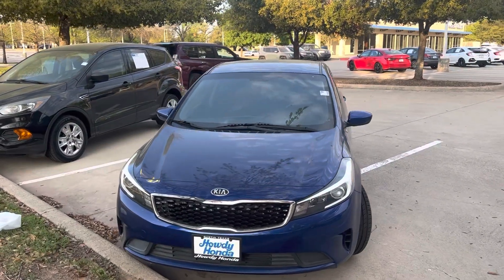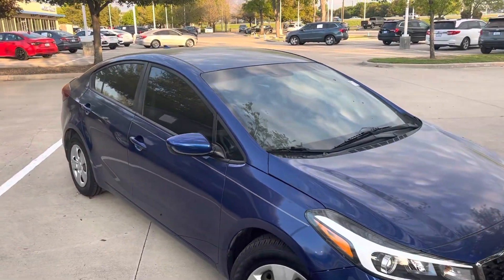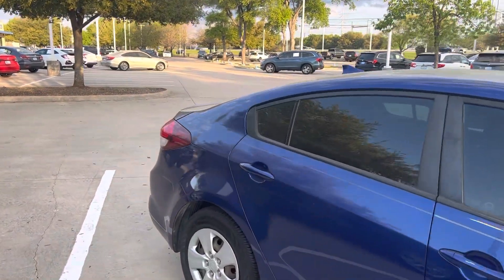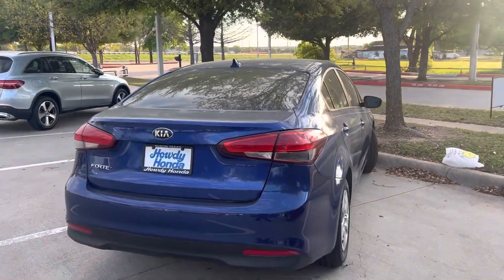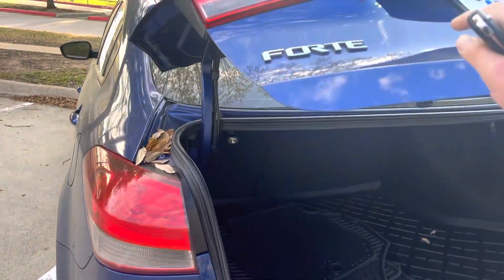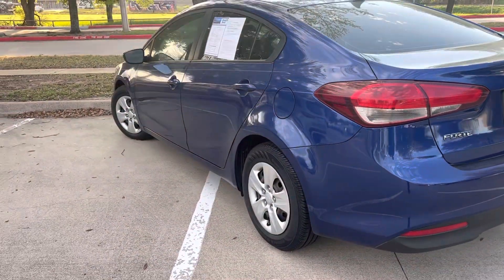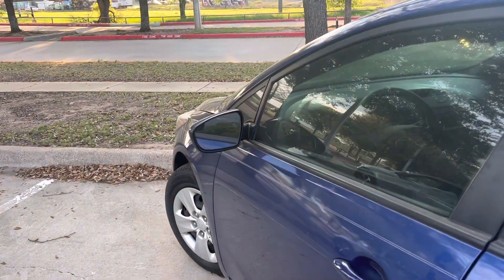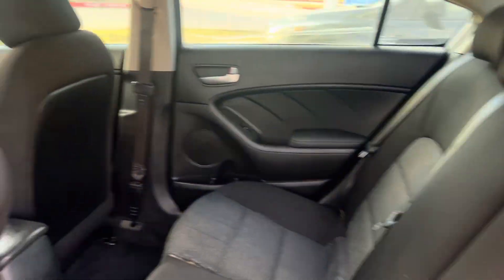2017 Kia Forte by Thomas